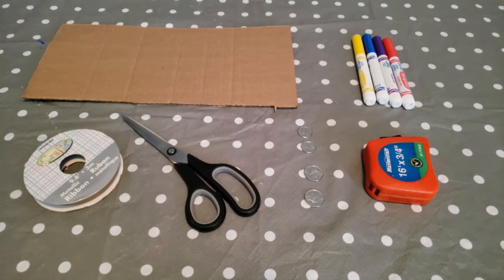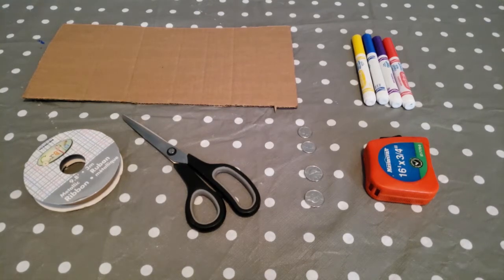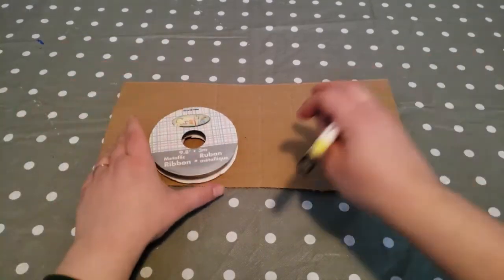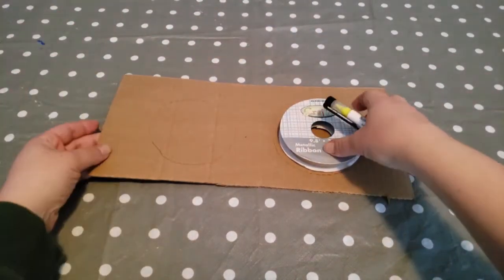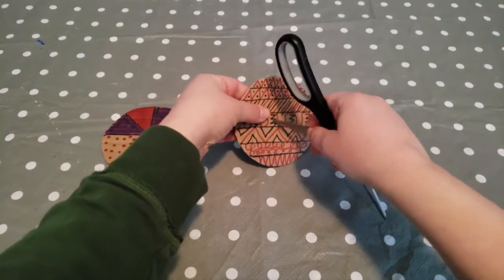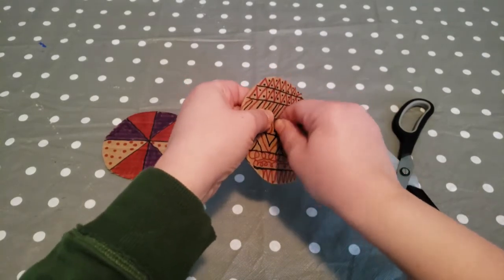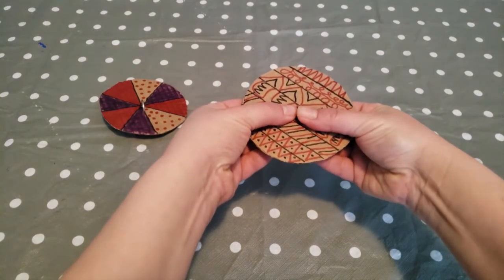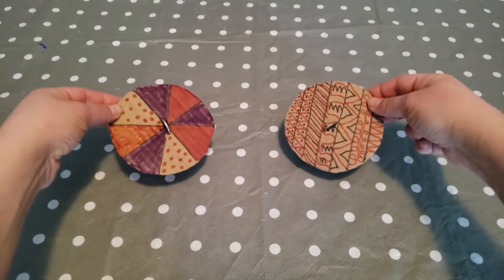STEAM Challenge - Toy Spinner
Join Val she challenges you to make a toy spinner in this weeks’ STEAM Challenge.

For more home based activities visit the Home based activities page on the Brantford Public Library

To find out about upcoming events, check out the Library's event calendar